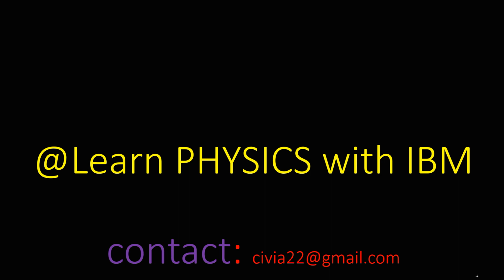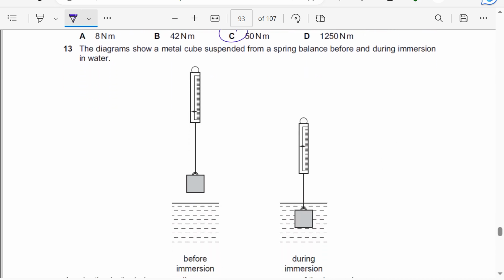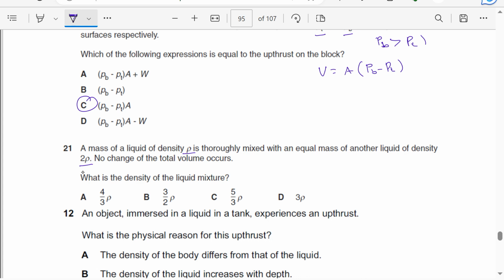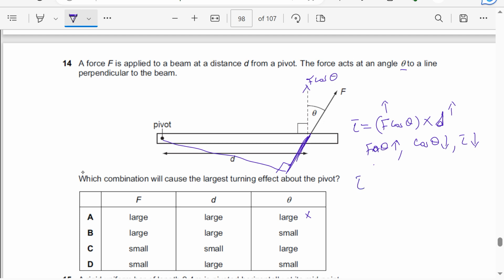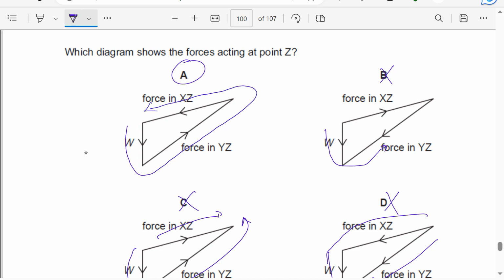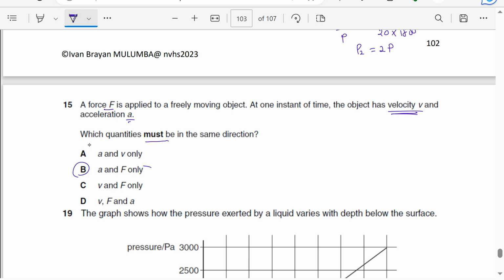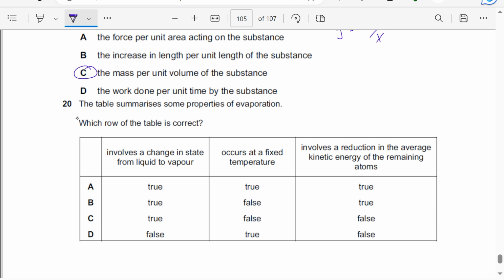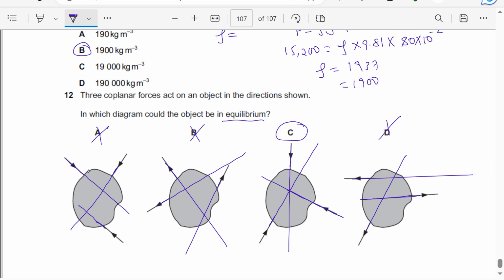CAIE AS PHYSICS 9702 Force, Density and Pressure [MCQs] Part 11 final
In this video you will gain confidence to answer questions about , Forces, moments, center of gravity, density, pressure and a lot more.
CORRECTION AT 48:25
 the answer is A,  at terminal velocity W= U+V but upthrust is due to difference in pressure at the top and bottom of the ball, P =h X density X g, and the density of air is very small about 1.2kg/m3. so the upthrust must be very small for a ball. Viscous drag will be almost same as weight at terminal velocity so the answer is A since upthrust is the smallest